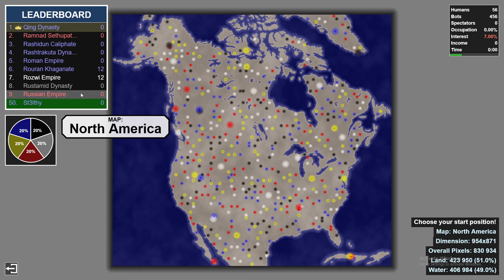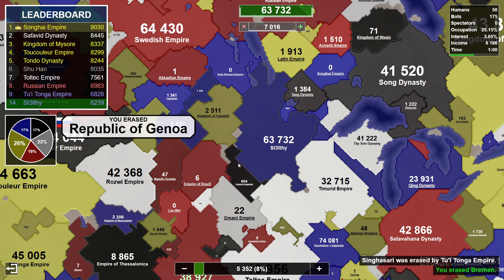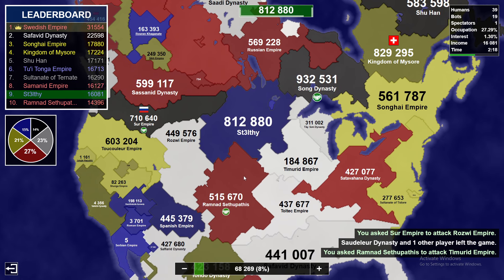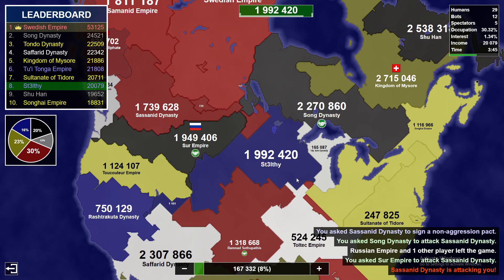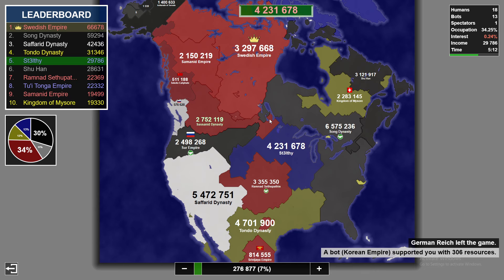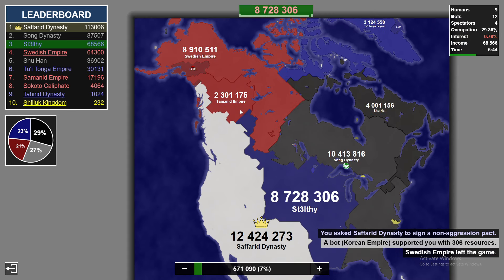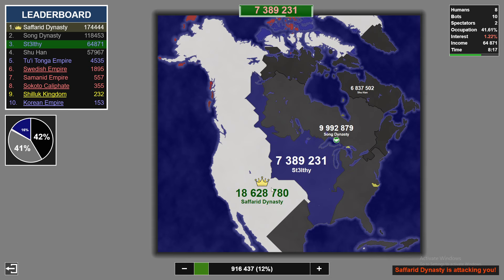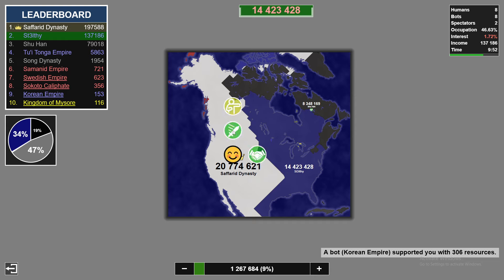Battle for North America...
I hope you enjoy the video! Have an amazing rest of your week! :)